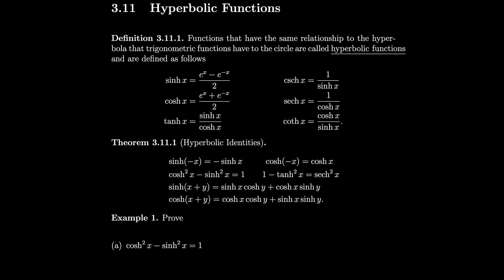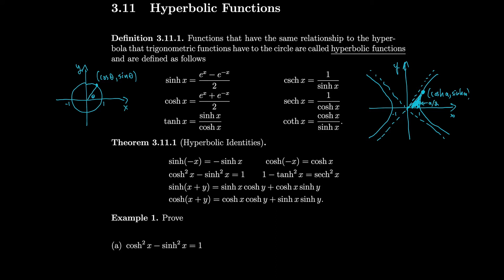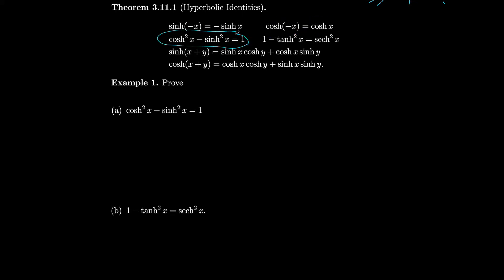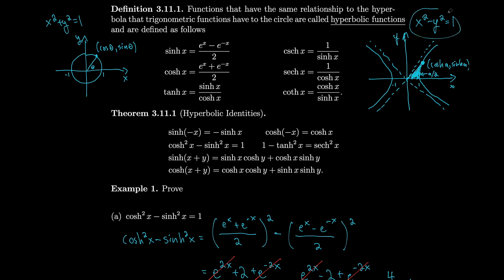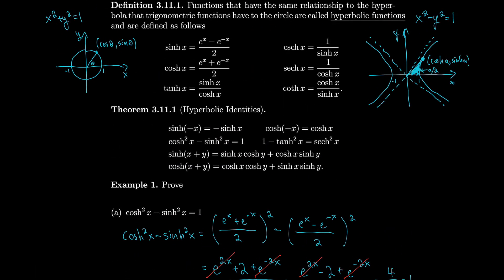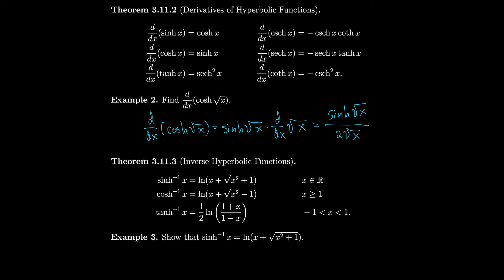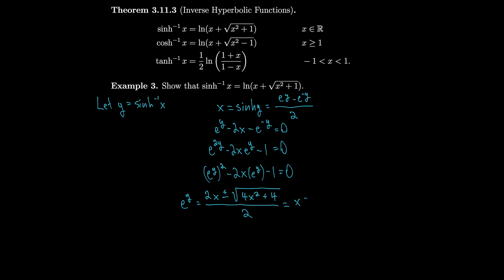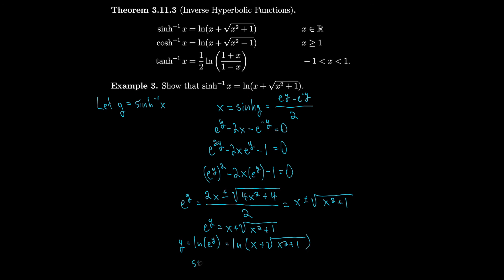Calculus 3.11 Hyperbolic Functions